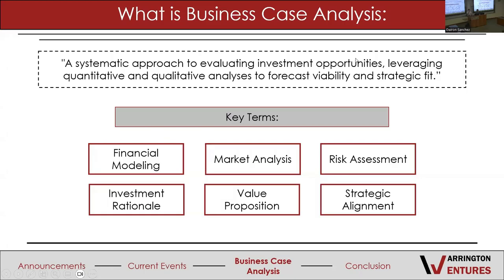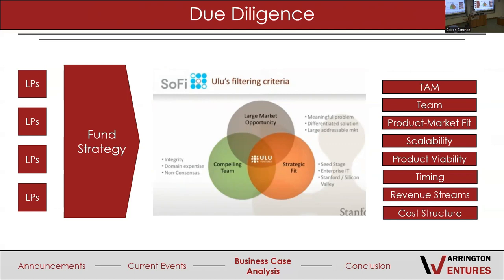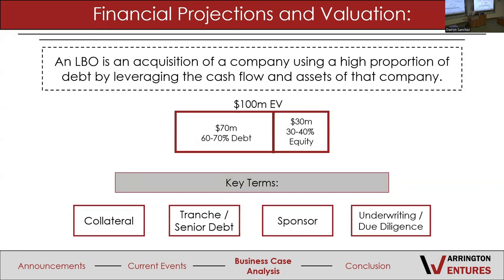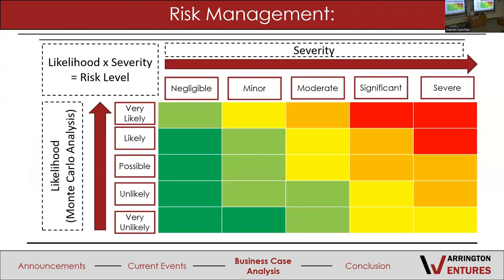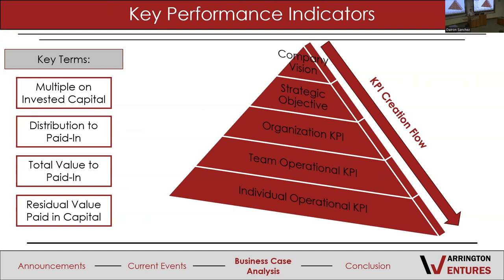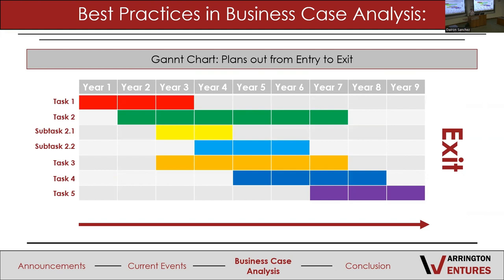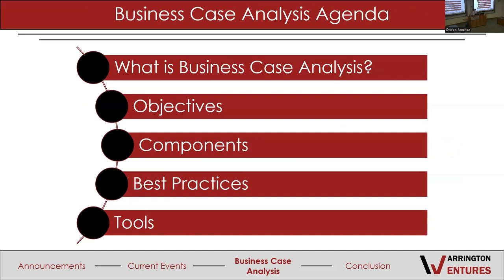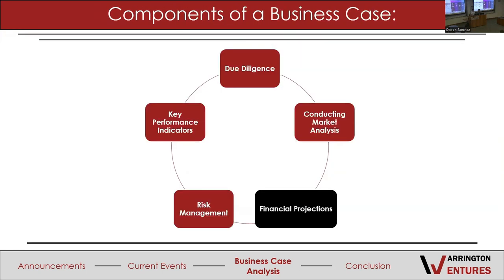GBM 5 - Business Case Analysis